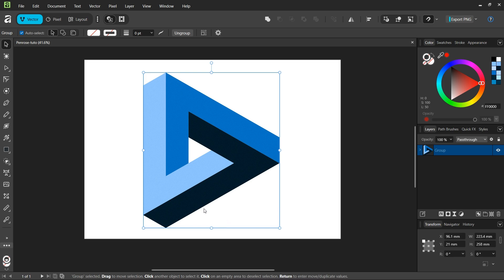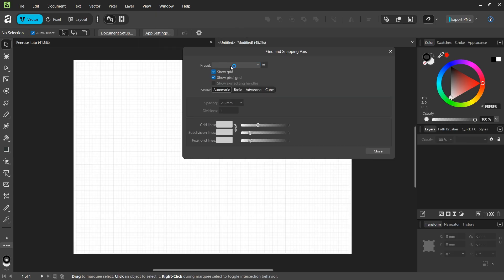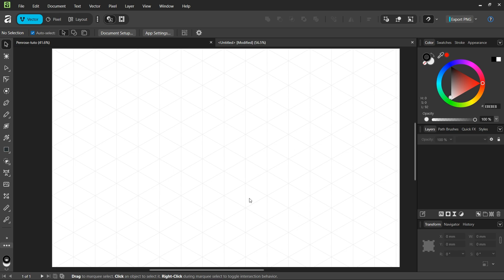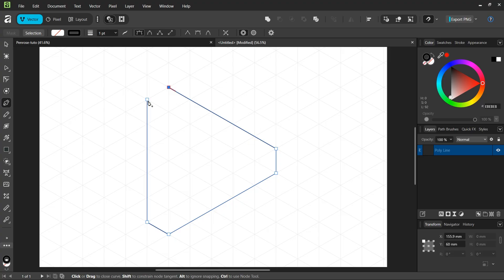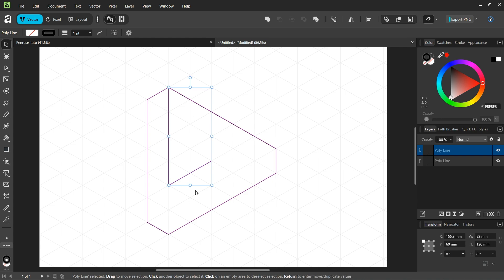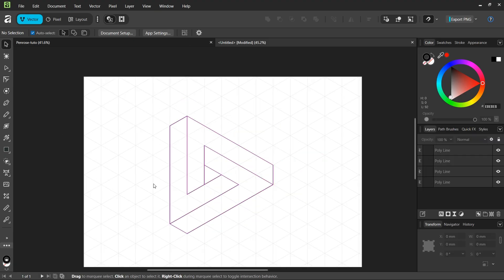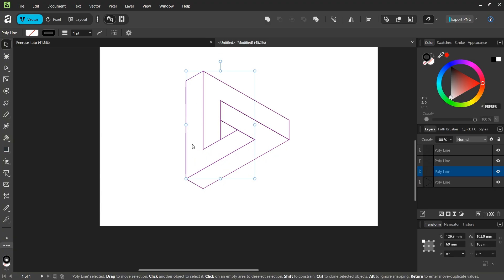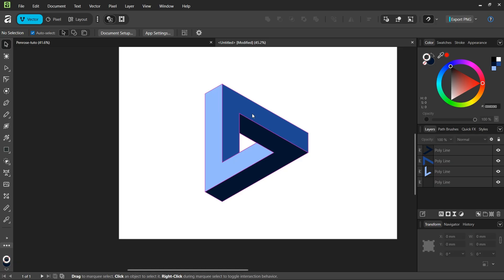How to Draw the Penrose Triangle in Affinity Vector Studio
In this tutorial, I teach you how to draw the Penrose Triangle (also known as the impossible triangle) in Affinity Vector Studio (formerly known as Affinity Designer) using the pen tool, shape-builder tool and a triangular grid system.

TIMESTAMPS:
0:00 Intro
0:31 Setting up the Grid
1:09 Drawing the Lines
2:21 Duplicating the Lines
3:20 Creating the Shapes
3:43 Adding Color
4:25 Outro